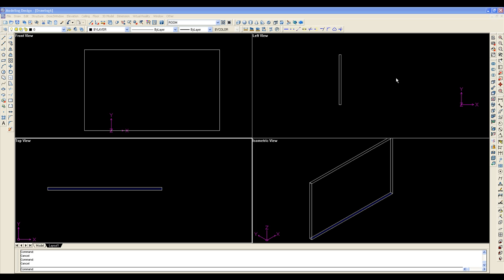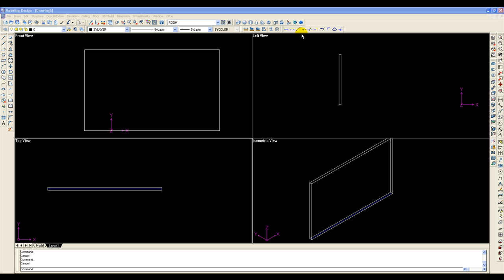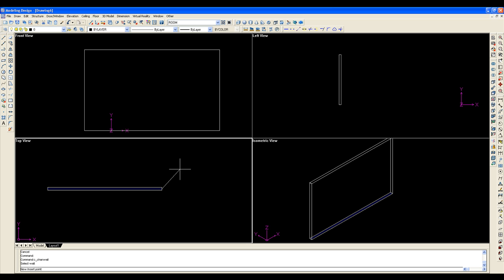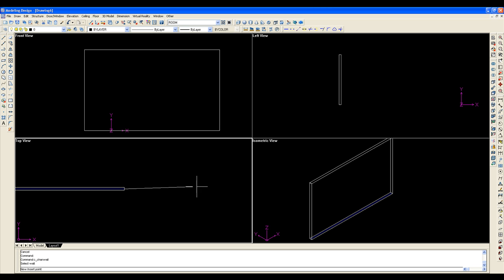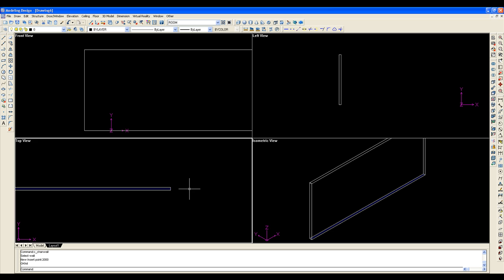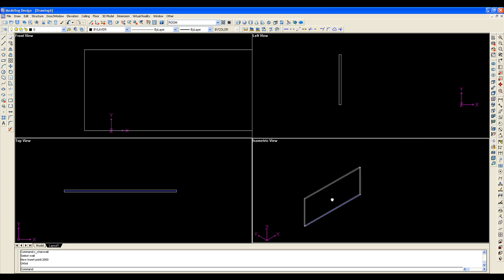Move endpoint wall function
This video explains how to use the move endpoint wall function